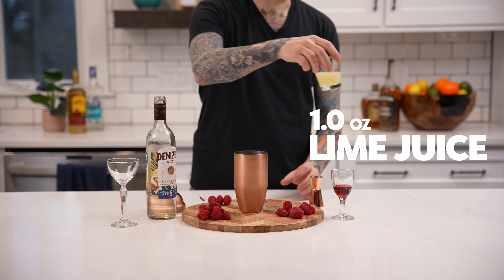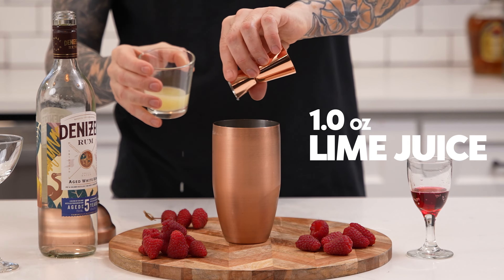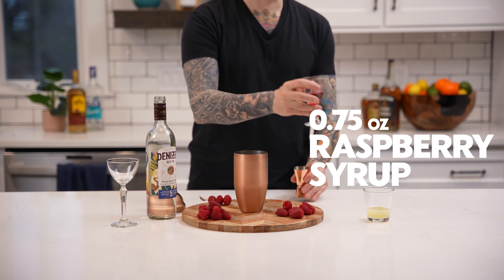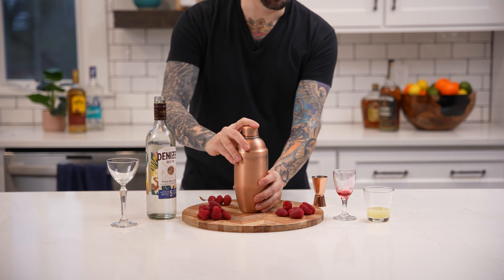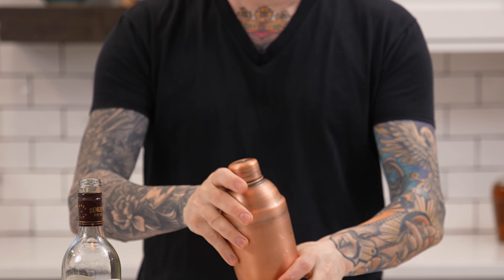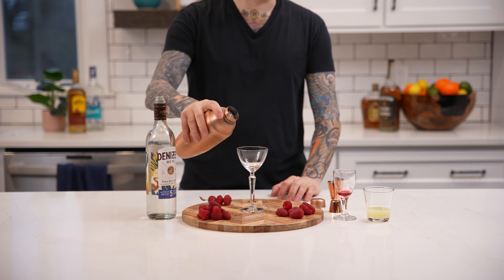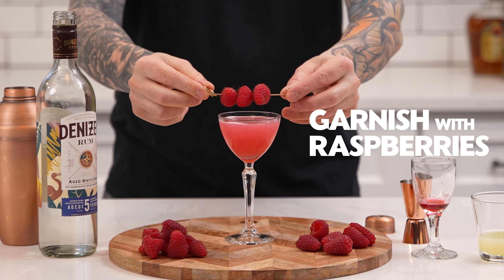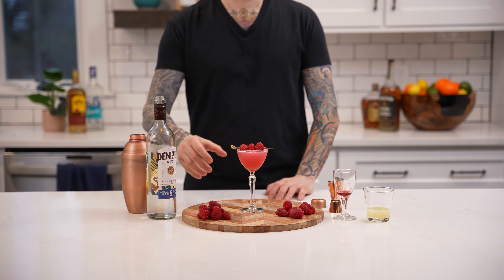Raspberry Daiquiri Cocktail Recipe | Step-by-Step Guide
Learn how to make a refreshing Raspberry Daiquiri in this easy tutorial! We'll guide you through the simple steps using fresh raspberries, rum, lime juice, and sugar. Perfect for summer parties or a relaxing evening at home.

A raspberry explosion occurs in your mouth when you sip a raspberry daiquiri. The lime juice adds a little zing, while the raspberries give it sweetness. No matter the season, you'll swear you're tasting summer when you take a drink of this beverage.

Equipment and Glassware

Shaker (if preferred over blender)
Coupe glass
Martini glass (if preferred over coupe glass)

Ingredients

2 oz white rum
1 oz lime juice (fresh is best)
1/2 oz simple syrup
A handful of fresh raspberries (about 5 or 6)

Instructions

-Put the rum, lime juice, simple syrup, and raspberries into your blender or shaker.
-Add a good amount of ice.
-Shake or blend it all up until it’s nice and smooth.
-Use your strainer to pour it into your chilled glass.
-You can add a few raspberries on top for a fancy look.

Pro Tips

-Use fresh raspberries for the best flavor. Frozen can work too, just make sure they’re not too icy.
-If you like it sweeter, add a bit more simple syrup.
-Chill your glass before pouring to keep your drink cool longer.

When to Serve

Raspberry Daiquiris are perfect for warm, sunny days, parties, or anytime you feel like having something fun and fruity. They’re great for celebrations or when you just want to relax.